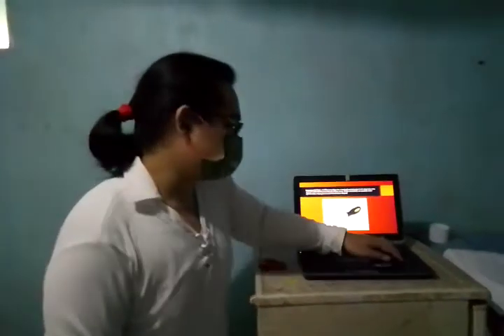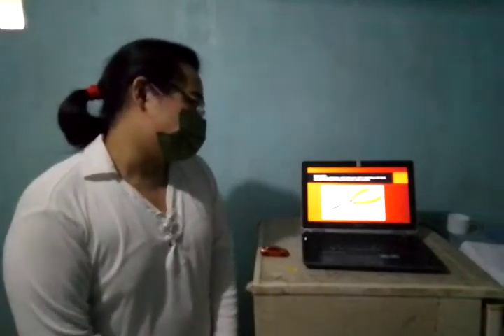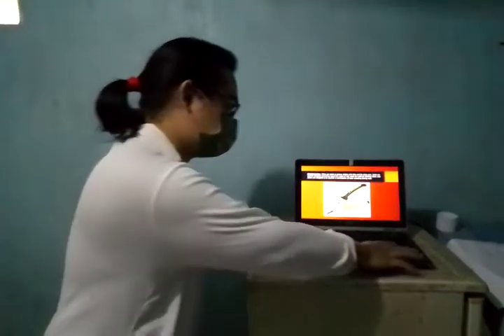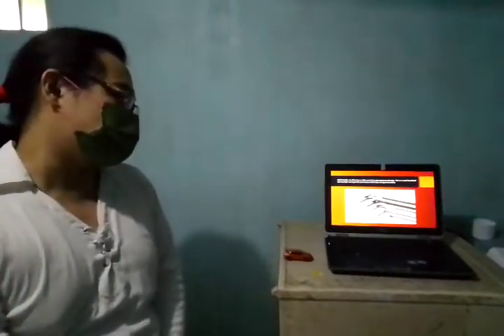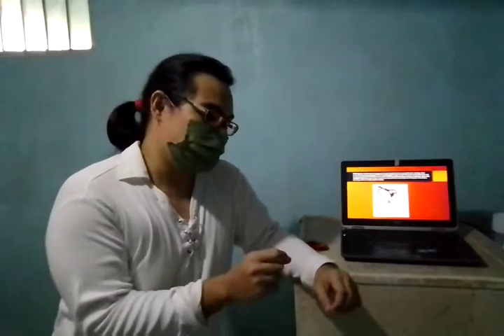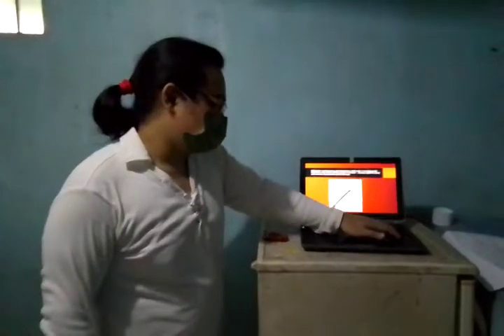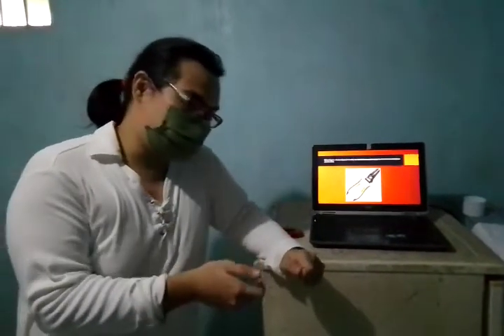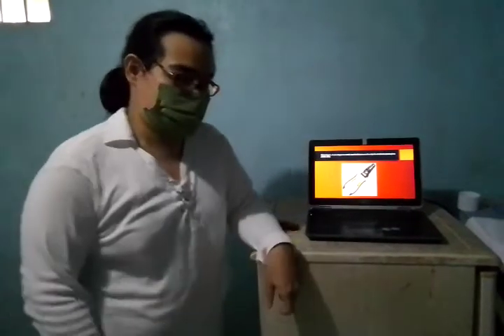TVE2 Demo Part 1